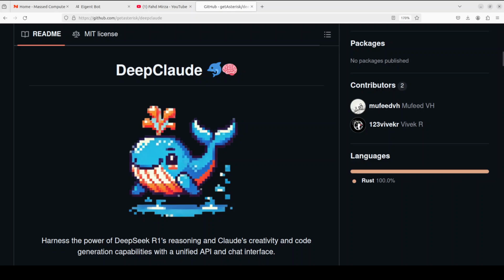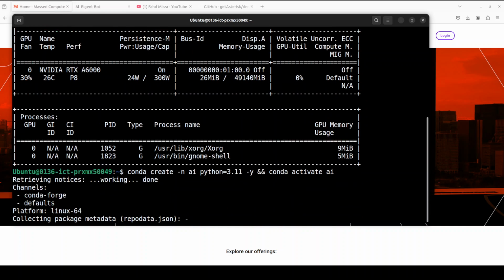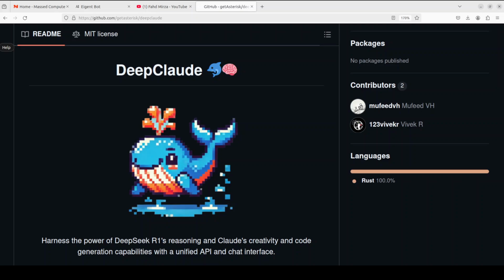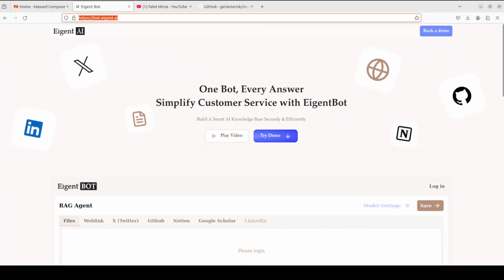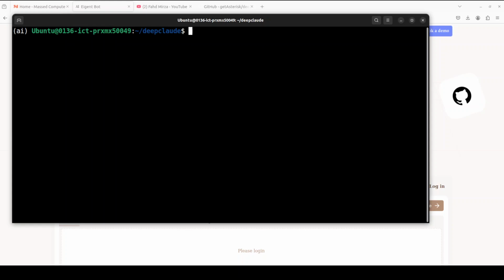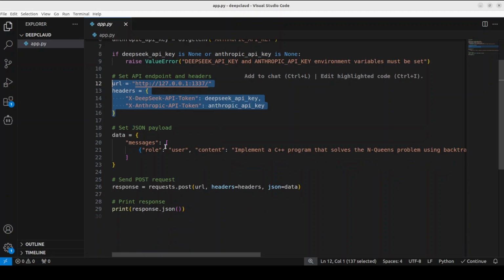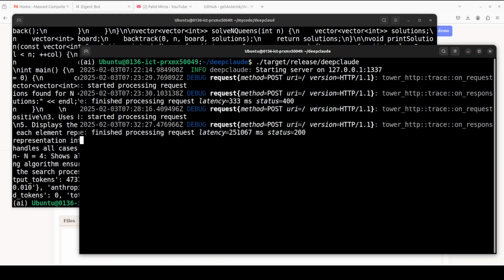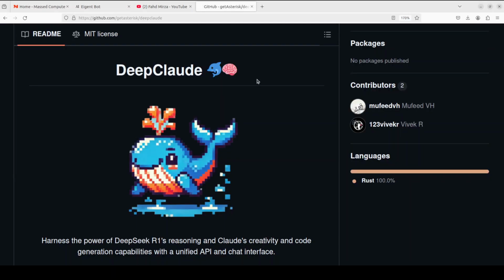DeepClaude - Combine DeepSeek R1 with Anthropic Claude - Install Locally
This video shows how to locally install DeepClaude which is a LLM inference API that combines DeepSeek R1's Chain of Thought (CoT) reasoning capabilities with Anthropic Claude.